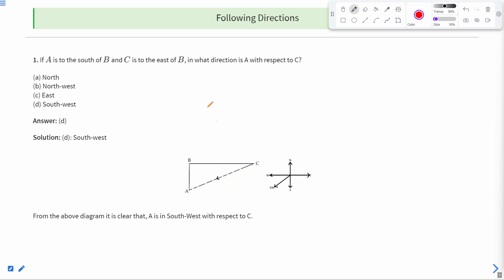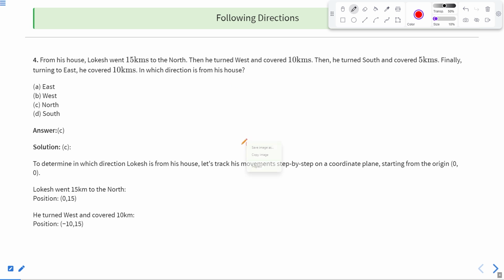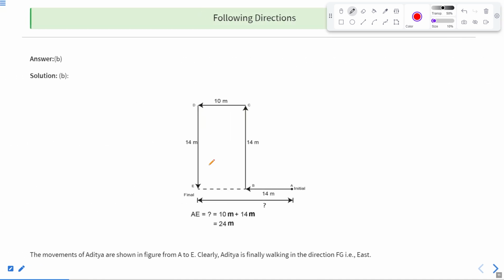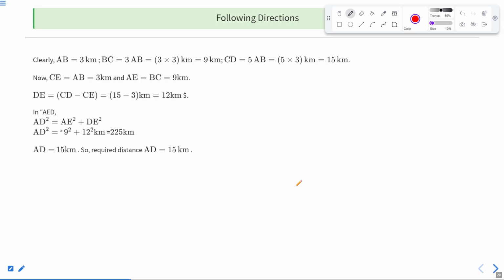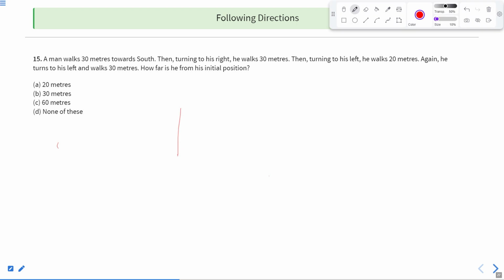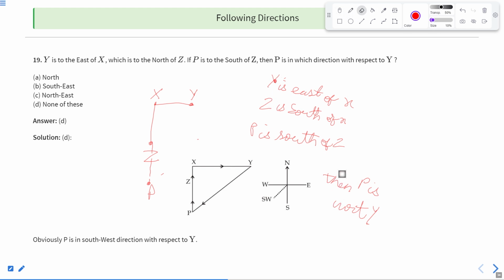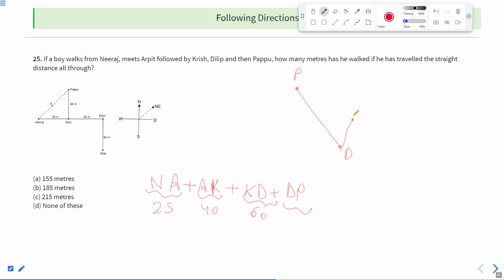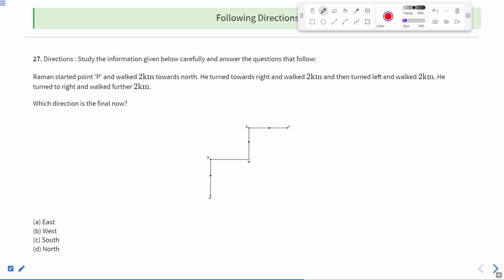Following Directions Part 02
Subject: Reasoning Ability
Programme Name: Following Directions
Course Name: SSC
In this video, we have covered a Following Directions questions

📡 Key Features:
Syllabus-based Content